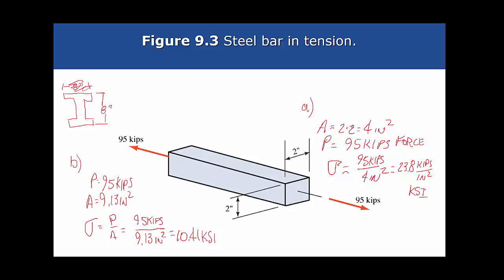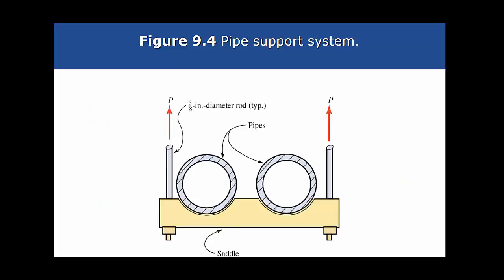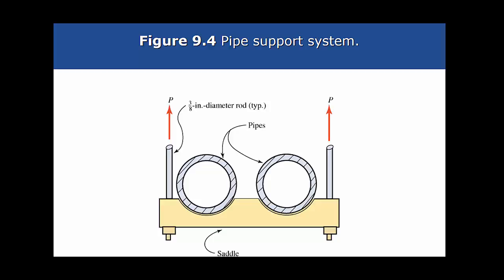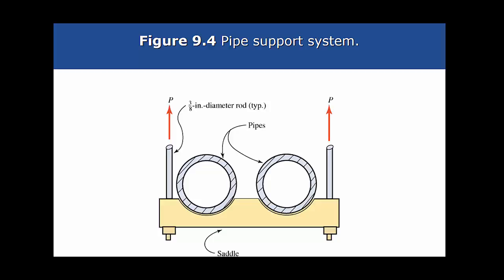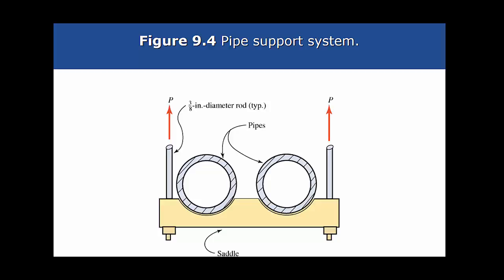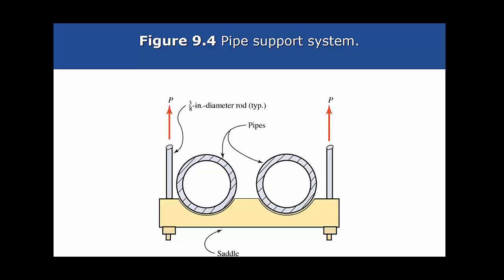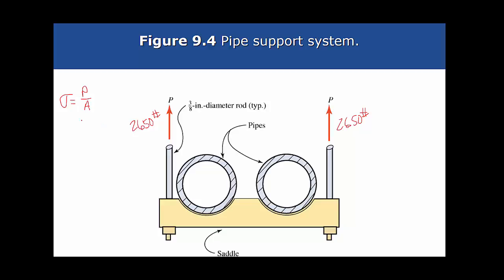Chapter9 Simple Stress Example2